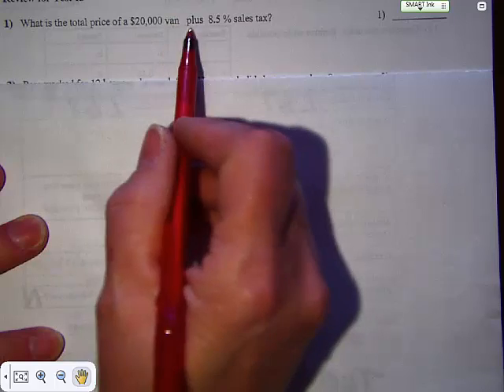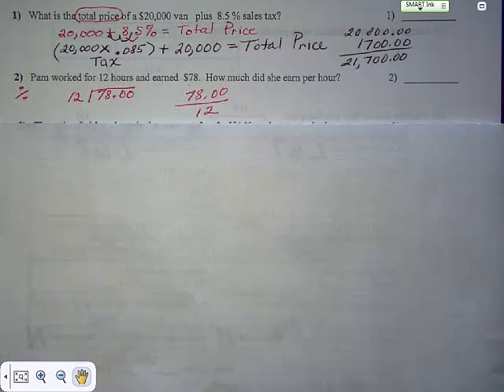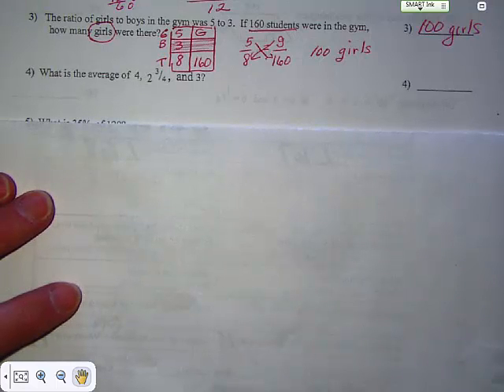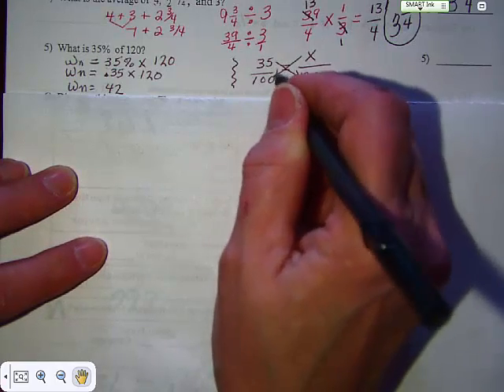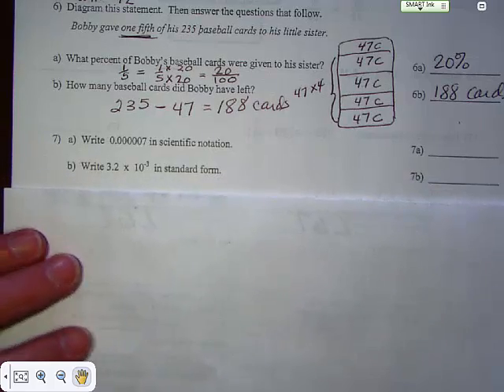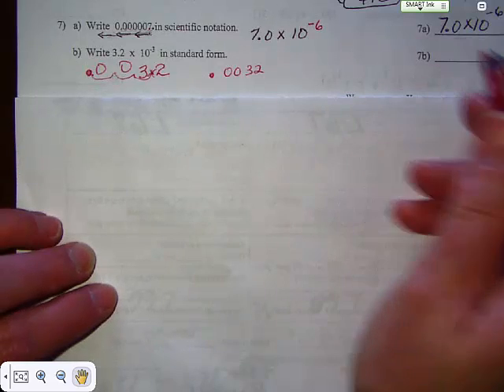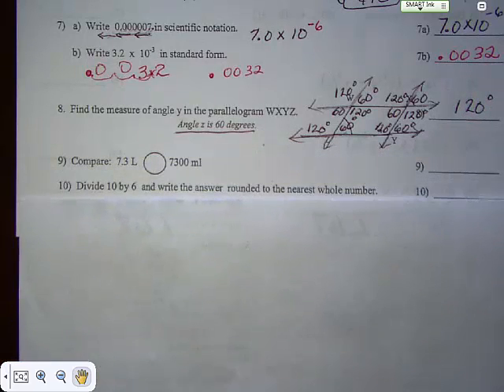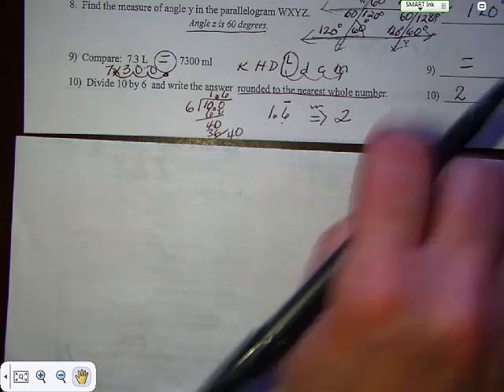Saxon Course 2 Test 13 Review 1st half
Review of first half of Cumulative Test 13